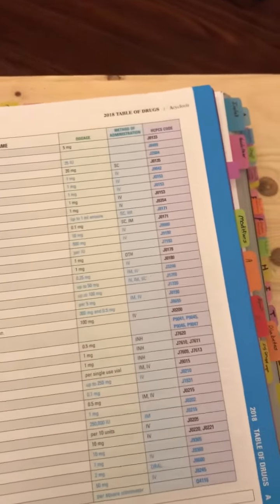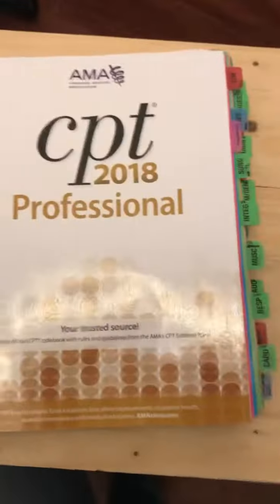Review of books, cpc books for testing, tabbing CPT book, tabbing for cpc exam, CareerStep course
Here is the video going over how I tabbed the cpt tabbed the icd-10-cm and tabbed the HCPCS book for the cpc exam.  I took my course thru CareerStep, and have passed the CPC exam, here is the books I used, how I tabbed them, a few hits and tips for passing, the tabs I used, and the places I got my mock practice exams :).

Smaller tabs
Wider tabs

Here is the links I talked about :)
This is the one that gives you 150 questions with some nice study tips for reasonable price :)

Also love Heathers notes, for the CPT walk thru webinars, and marking your books---

CareerStep Professional Medical Coding and Billing Laptop and Books review
Medical Billing and Coding with Applied PCS program review

ICD-10CM 2018
PCS code 2018
CPT code 2018
HCPC Lvl II 2018